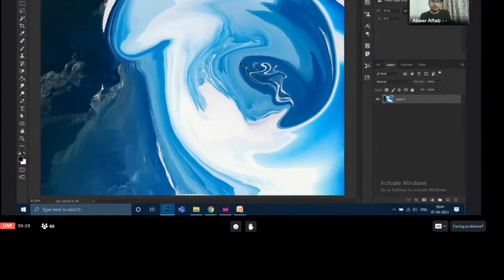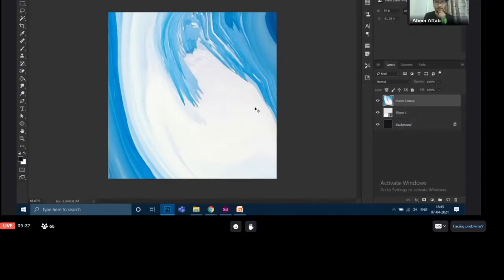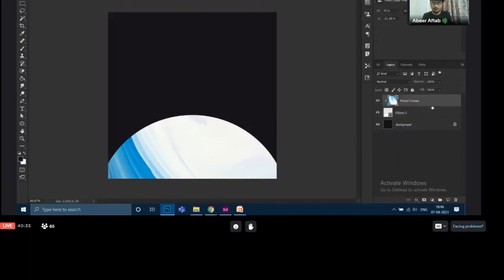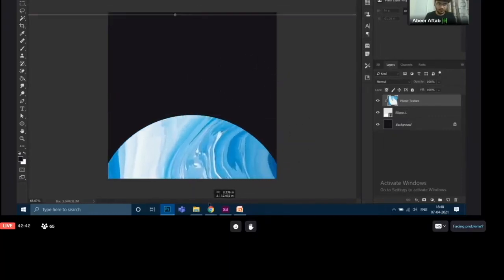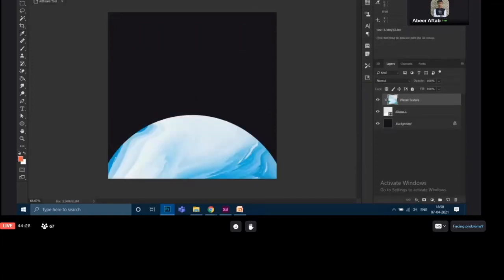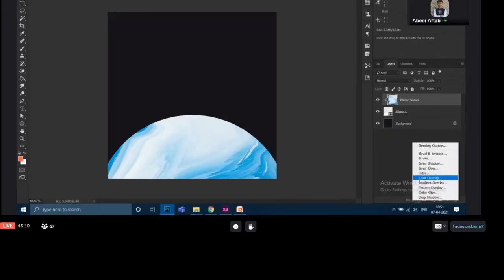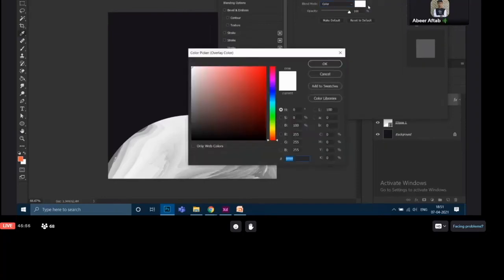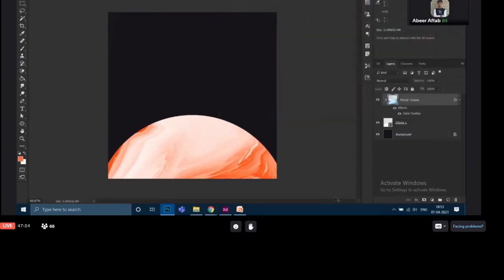Clipping Mask and Color Overlay | Photonix | Horizon'21